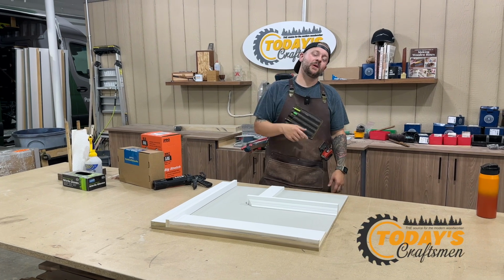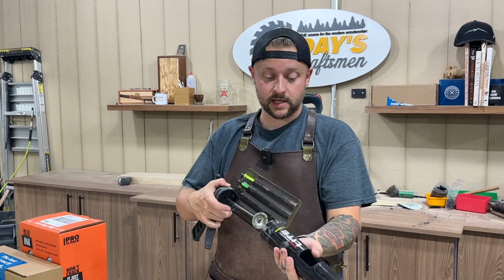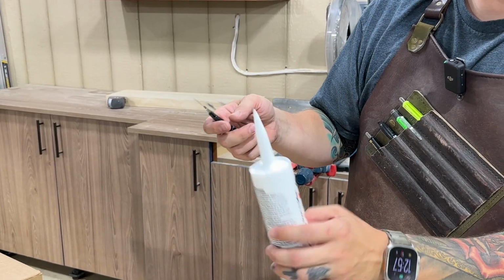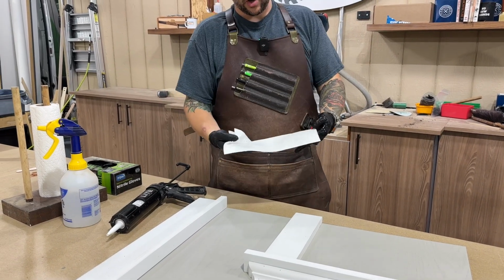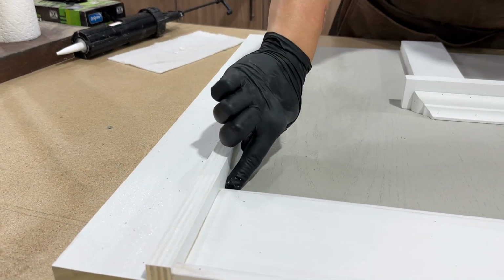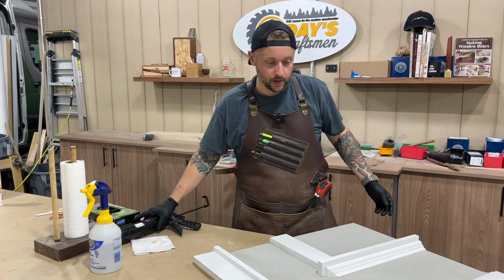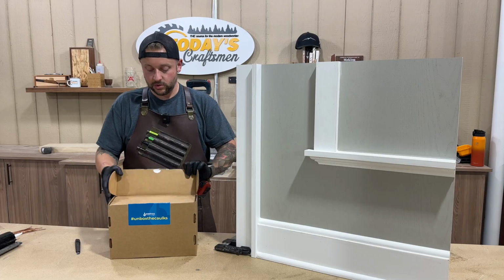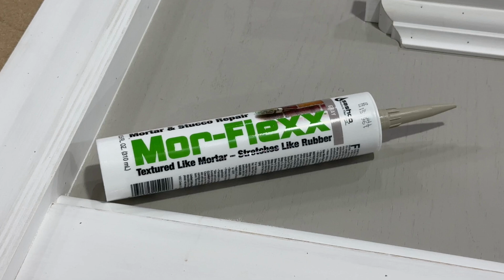Caulk Like a Pro! Tools, Tips & FREE Sealant Offer.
Want to caulk like a pro? This video has you covered! We'll show you how to choose the right caulk and gun, properly set up your tools, and apply a perfect caulk bead every time.
Stick around to learn how pros can claim a FREE box of $80 worth of premium Sashco sealant!
Check links below for products & more info!

Tajima Convoy Lite

Become an excluscive channel member to receive early access to videos and more:

for woodworking plans and lessons.